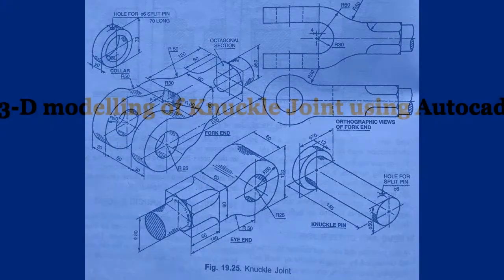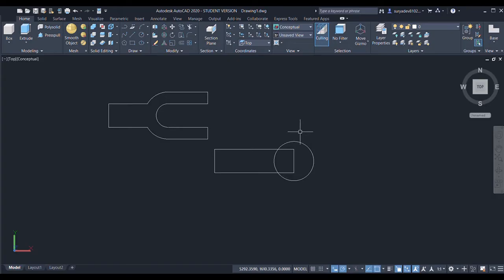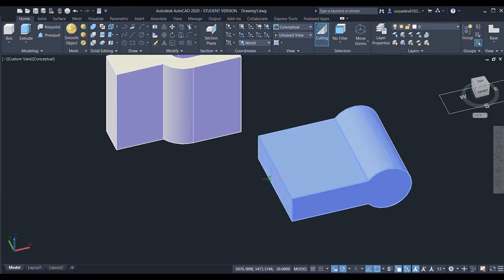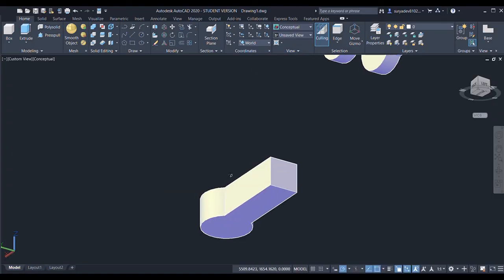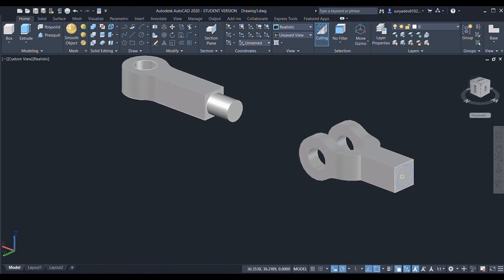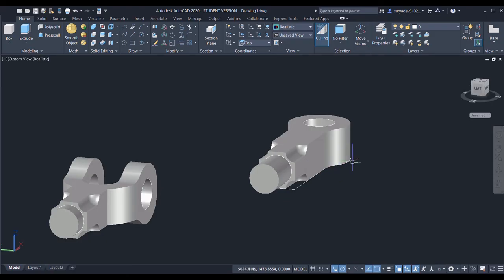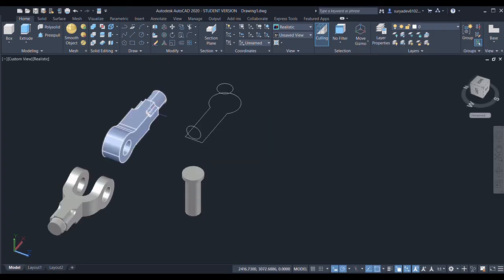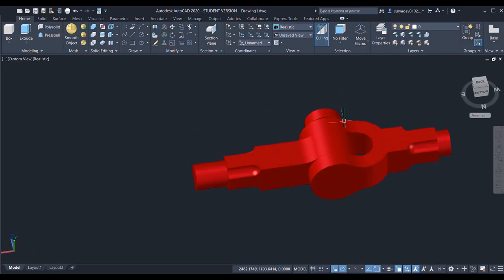assembly of knuckle joint 3D modelling using Autocad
hello this video is made for various mehanical engineers out there who are practicing autocad . Here is a video on how to make the assembly drawing of knuckle joint which is commonly used to connect the trolley to the tractor . Hope you will enjoy the video . Comment down did you like the video ?